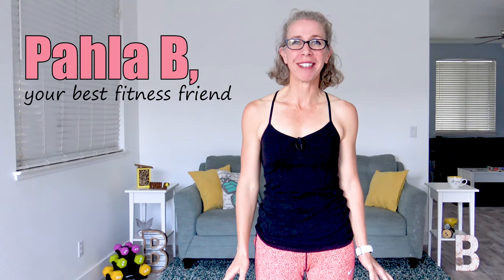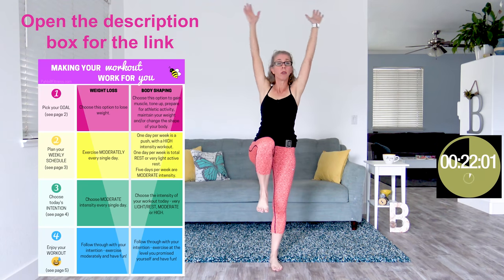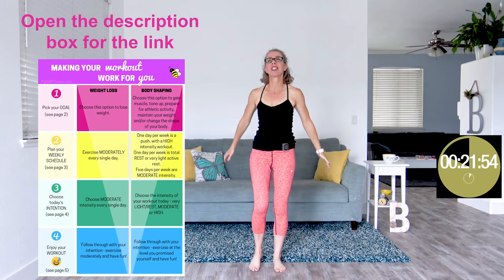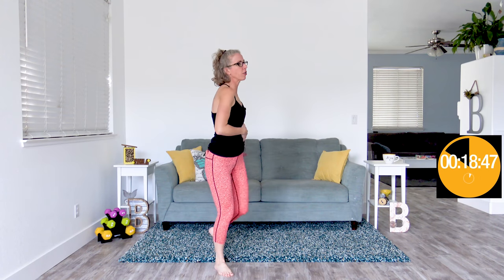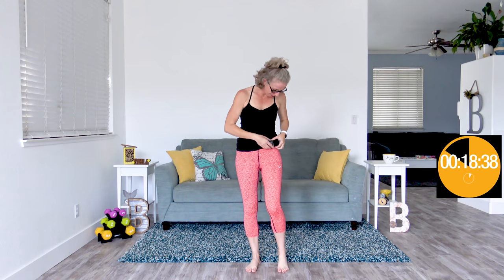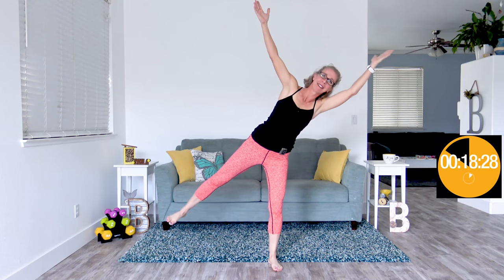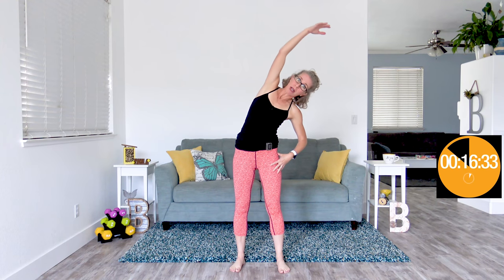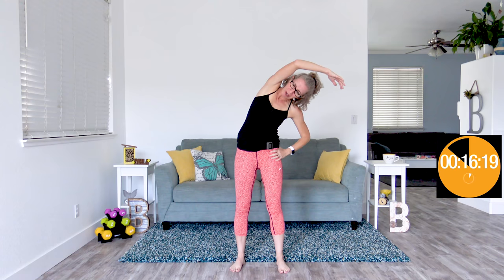20 Minute STANDING ABS Workout for Women over 50 ⚡️ Pahla B Fitness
We’ve got STANDING ABS today, with a slow-moving (read: more challenging) burn that will not just sculpt and tone your midsection, but improve your balance and core strength, too!

This workout is perfectly designed for women over 50 who want to increase functional fitness without all the floor work.

This MODERATE DAY workout fits into any routine at any fitness level.  There’s no floor work and no equipment, but it includes both a warm up and cool down.

While we’re challenging our balance, we’re also chatting about how to improve your balance in small doses, and why having a sense of humor and patience with yourself is ALWAYS in your best interests!

SET UP:
The interval timer is set for 30 seconds of work and 10 seconds of rest; complete the circuit 3x

WARM UP

EXERCISES:
Star Balance
Overhead to High Knees
Cross Body Crunches
Side Bends
Overhead Side Crunches
Front Kick Back Kick
Around the World Bends
Letter Ks

FINISHER:
Swinging Knees to Elbows